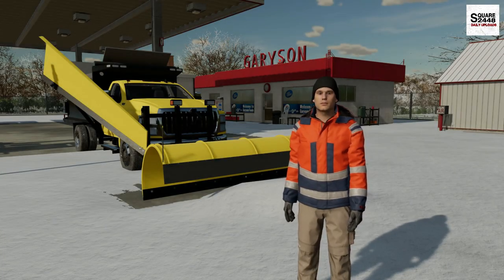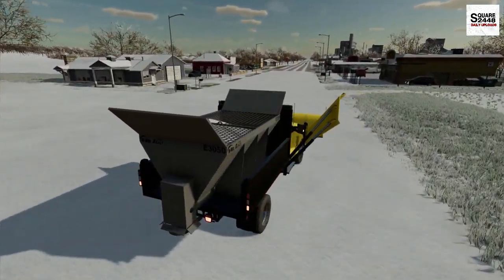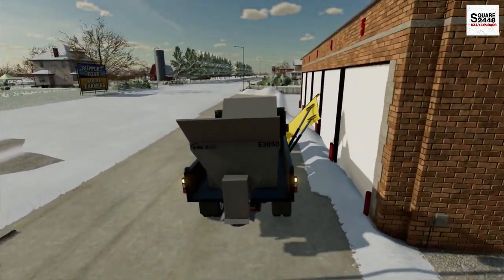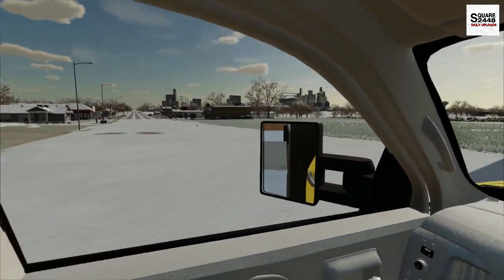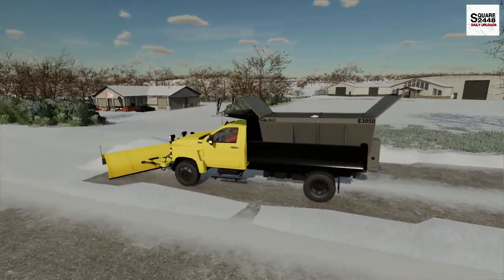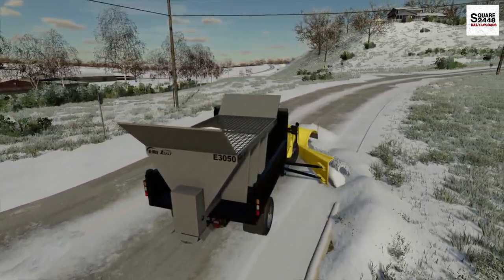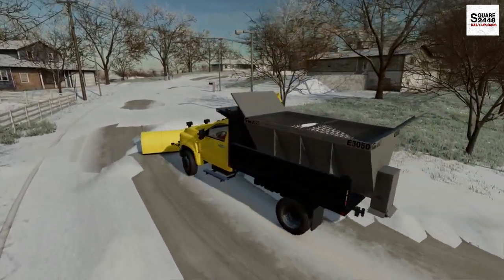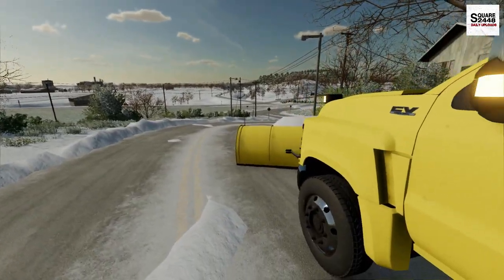SNOW PLOWING COUNTY ROADS! (PUBLIC WORKS) | FARMING SIMULATOR 22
Today we are snow plowing in Farming Simulator 22!